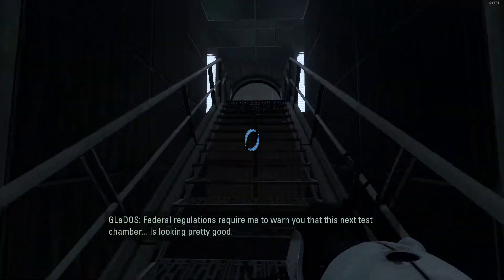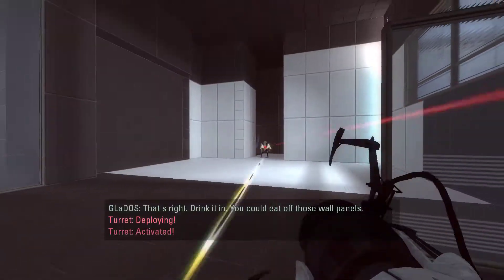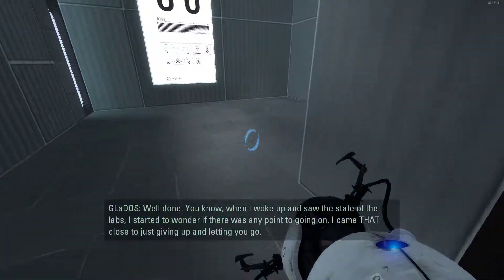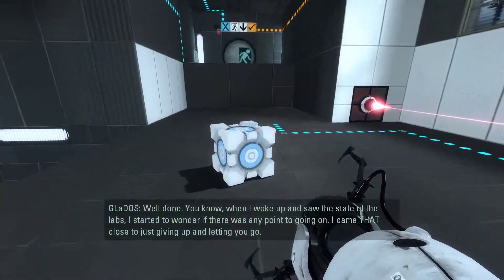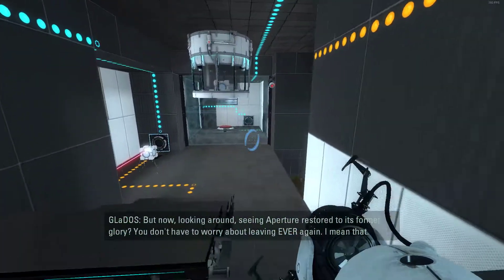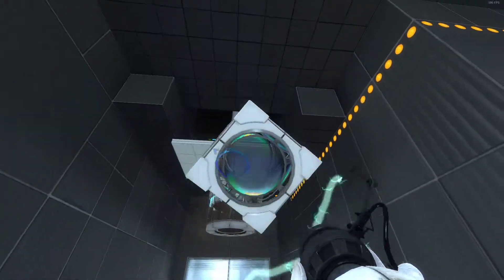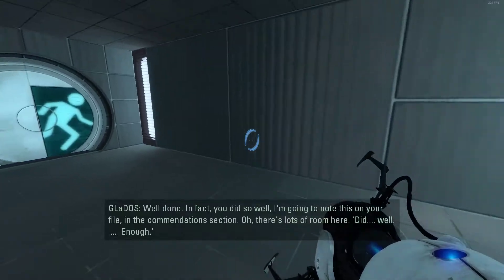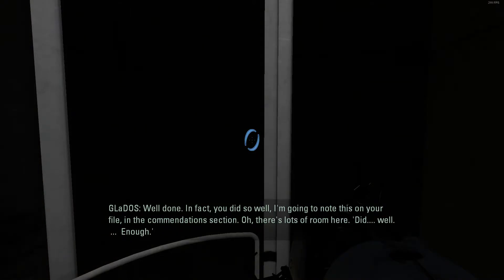Portal 2 - Diverse Remastered (Community Chamber)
Portal 2 Diverse Remastered Community Chamber Walkthrough

Portal 2 is a puzzle-platform game developed by Valve. It was released in April 2011 for Windows, Mac OS X, Linux, PlayStation 3, and Xbox 360. The digital PC version is distributed online by Valve's Steam service, while all retail editions were distributed by Electronic Arts.

Like the original Portal (2007), players solve puzzles by placing portals and teleporting between them. Portal 2 adds features including tractor beams, lasers, light bridges, and paint-like gels that alter player movement or allow portals to be placed on any surface. In the single-player campaign, players control Chell, who navigates the dilapidated Aperture Science Enrichment Center during its reconstruction by the supercomputer GLaDOS (Ellen McLain); new characters include robot Wheatley (Stephen Merchant) and Aperture founder Cave Johnson (J. K. Simmons). In the new cooperative mode, players solve puzzles together as robots Atlas and P-Body (both voiced by Dee Bradley Baker). Jonathan Coulton and The National produced songs for the game.

Valve announced Portal 2 in March 2010, and promoted it with alternate reality games including the Potato Sack, a collaboration with several independent game developers. After release, Valve released downloadable content and a simplified map editor to allow players to create and share levels.

Portal 2 received acclaim for its gameplay, balanced learning curve, pacing, dark humor, writing, and acting. It has been described as one of the greatest video games of all time by numerous publications and critics.

Portal 2 draws from the award-winning formula of innovative gameplay, story, and music that earned the original Portal over 70 industry accolades and created a cult following.

The single-player portion of Portal 2 introduces a cast of dynamic new characters, a host of fresh puzzle elements, and a much larger set of devious test chambers. Players will explore never-before-seen areas of the Aperture Science Labs and be reunited with GLaDOS, the occasionally murderous computer companion who guided them through the original game.

The game’s two-player cooperative mode features its own entirely separate campaign with a unique story, test chambers, and two new player characters. This new mode forces players to reconsider everything they thought they knew about portals. Success will require them to not just act cooperatively, but to think cooperatively.

The "Perpetual Testing Initiative" has been expanded to allow you to design co-op puzzles for you and your friends!